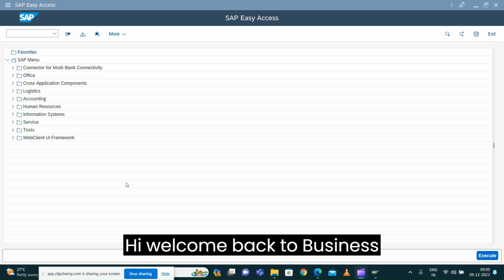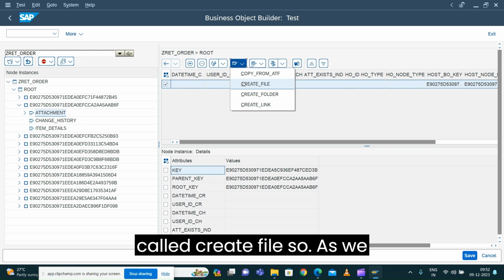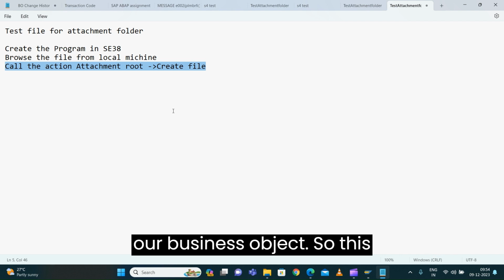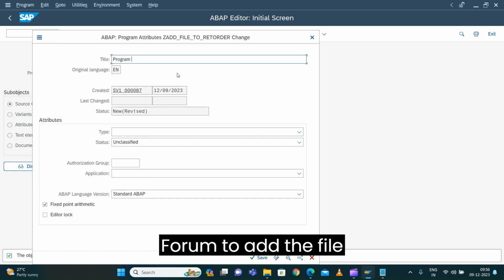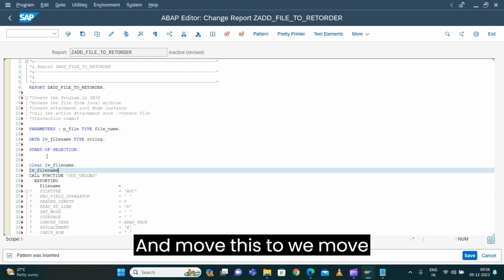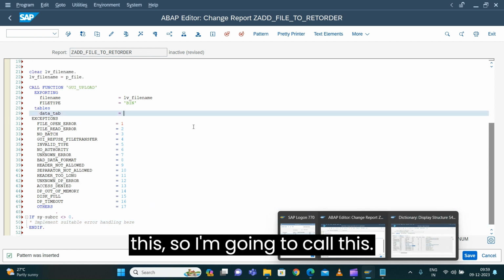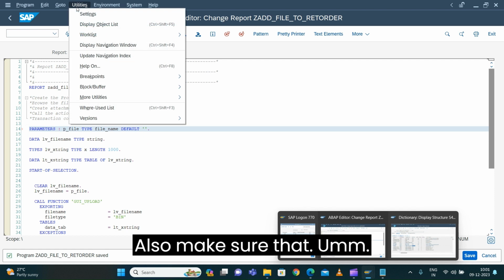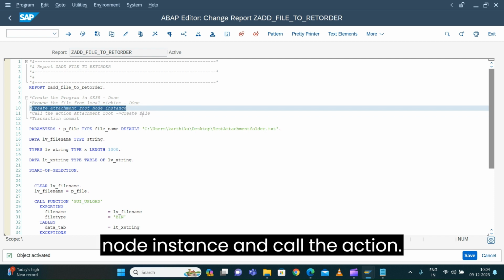SAP BOPF Part 47 Dependent BO Attachment Folder File Creation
SAP Business Object Attachment Folder File Creation.
BO content Mapping
Sample Program. File Creation via SE38 Report Program